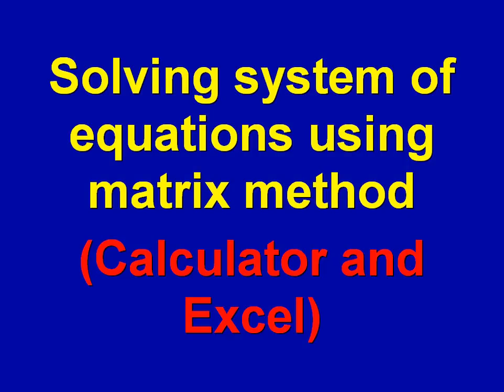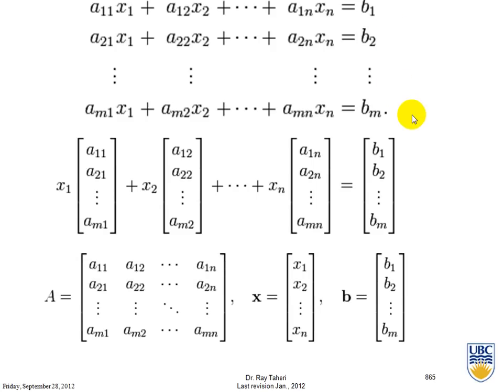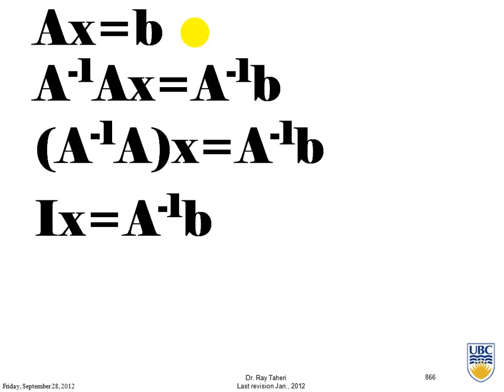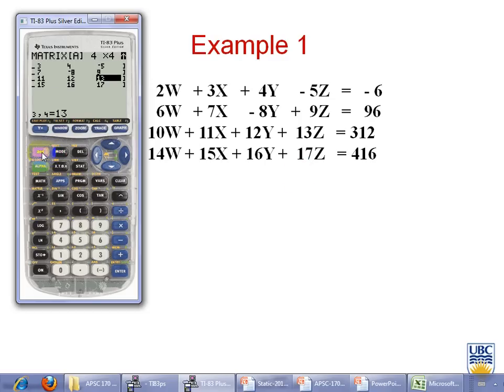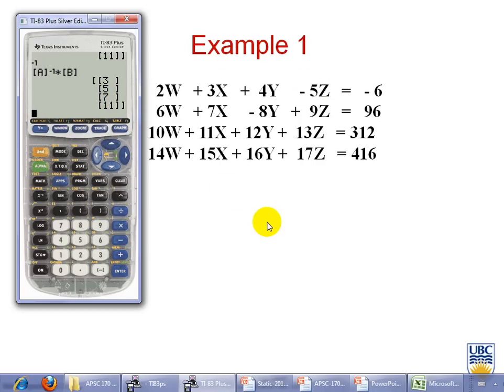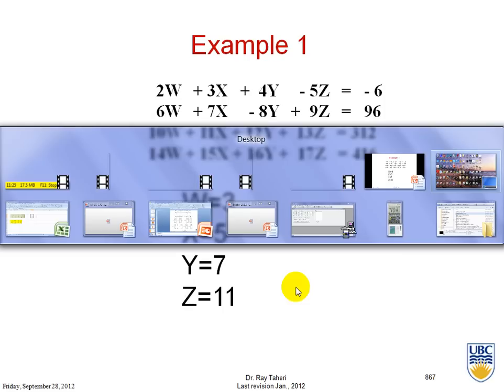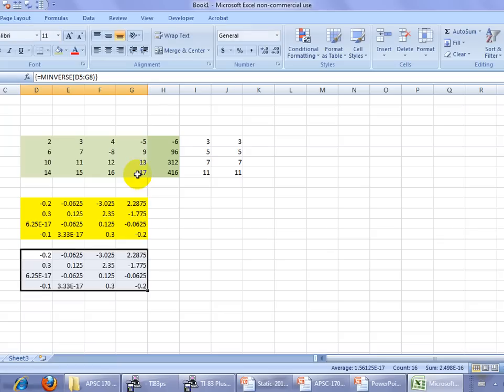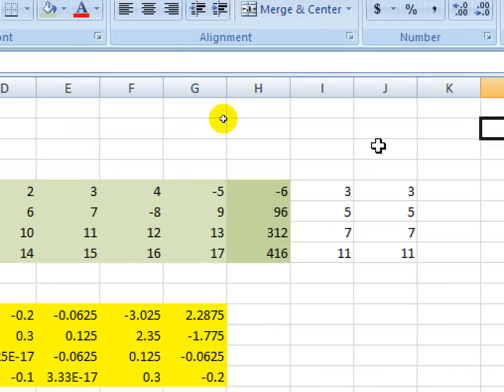solving system of equations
Dr. Ray Taheri, APSC 180, solving system of equations and variables. UBCO